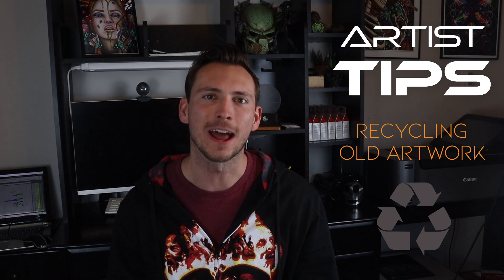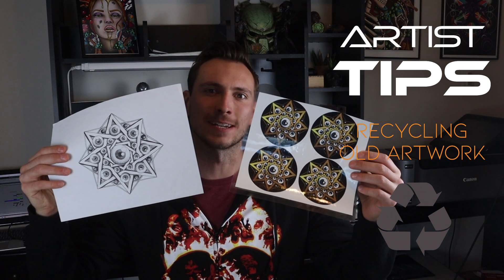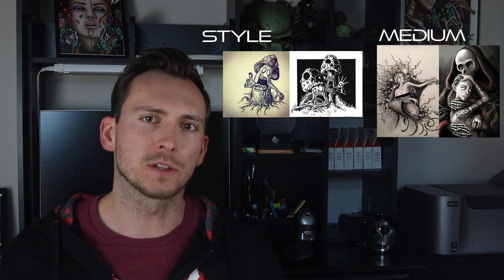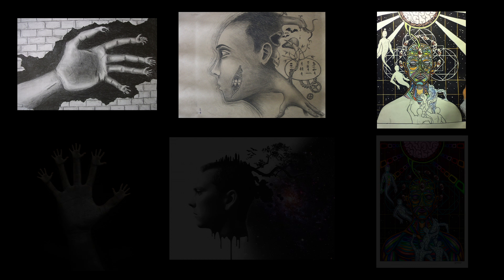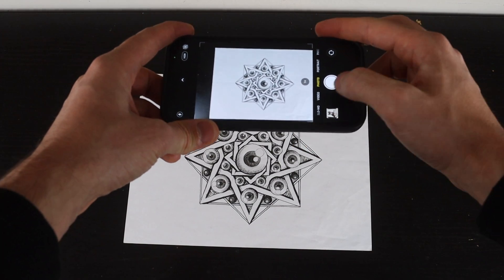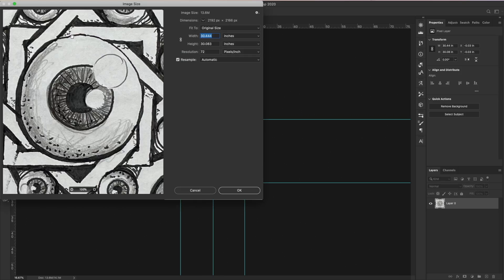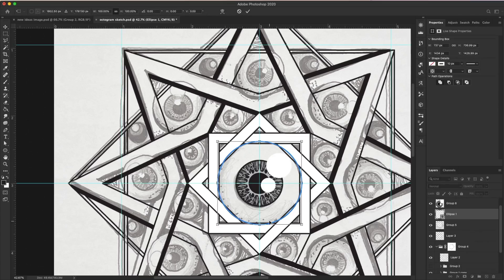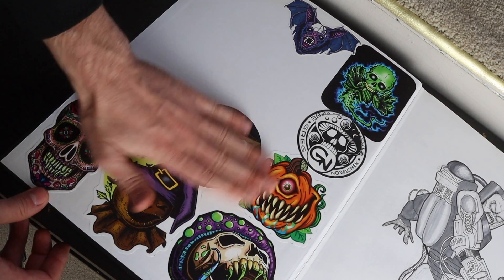Artist Tips: Recycling Old Artwork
A really good resource I found as an artist is recycling old concepts. Not only can this exercise help shake off artist's block and get you out of a slump, but can also be therapeutic to your creative process as a whole.

Recycling work can be accomplished in a variety of ways, whether it's going back and addressing old art in a new style, new medium, or simply a new color.

In this example, I show how I turned an old drawing into a sticker by recreating as a digital file in Photoshop!

How to recycle art
art tutorial
art tip
art technique
photoshop tricks
repurposing artwok
tips and tricks for artists